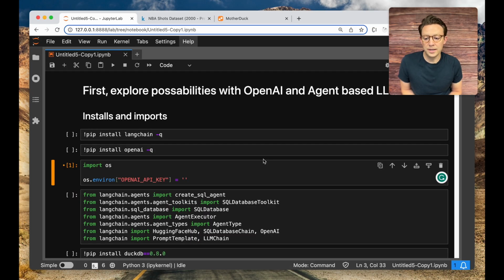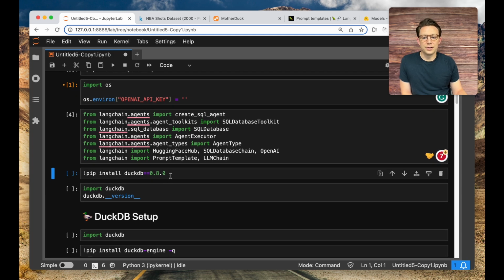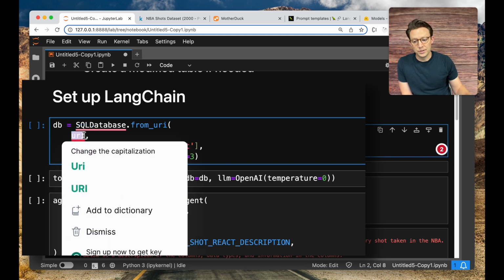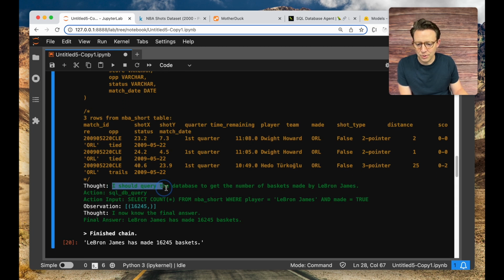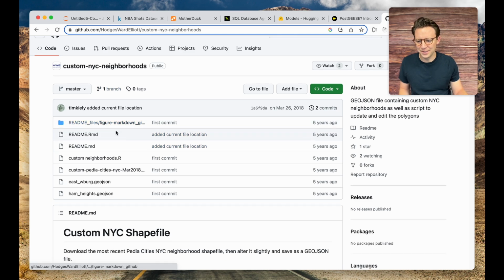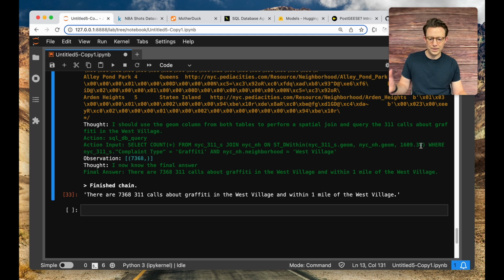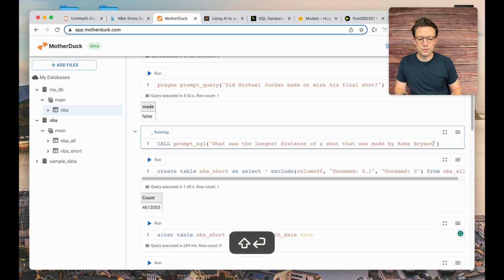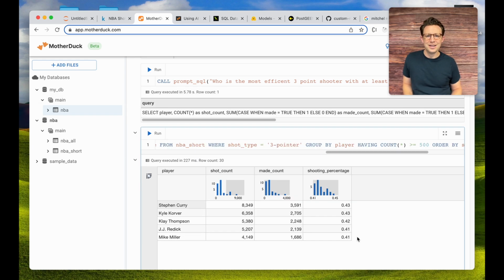Unlocking ChatGPT's Potential: LangChain Tutorial with DuckDB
🚀 Ready to move beyond desktop GIS?
Step into the Spatial Lab: a global community for ambitious geospatial professionals who want to break out of outdated workflows and join the top 5% of the field.

🎓 Want structured, career-changing learning?

 — master Python, Spatial SQL & cloud workflows in 2 weeks

 — fast, practical steps to land the GIS role you want

 — learn to integrate AI into your geospatial workflows & boost your productivity

⚡️ Spots for the next live cohort and mentorship cycle are closing soon,  join now to lock in your place and momentum.

To say LLMs have been dominating the AI space is a bit of an understatement, and DuckDB is fast becoming a popular choice for analytics use cases. But can we combine these two technologies to ask questions of our database and get results back? Let's find out using NBA Shot Tracker Data and NYC 311 calls, as well as testing out @motherduckdb and their new embedded AI tools!

0:00 Intro
2:55 LangChain overview
5:08 Notebook setup
7:17 DuckDB
10:50 Set up LangChain agent
11:58 Prompt engineering
13:59 NBA Shot Tracker Data
16:49 Spatial data in DuckDB
20:50 Spatial queries using NYC 311 calls
23:38 Embedded AI in MotherDuck
31:04 Embedded AI in MotherDuck